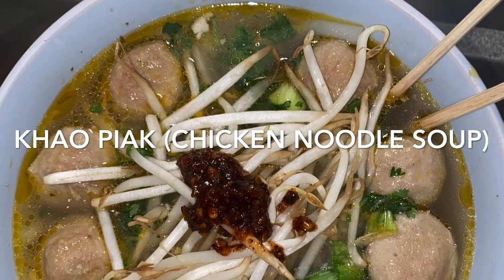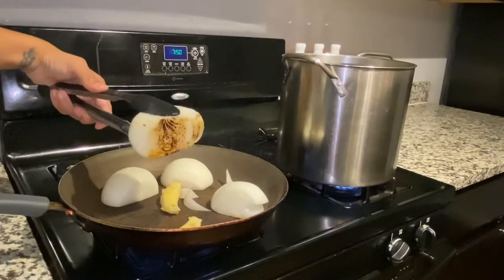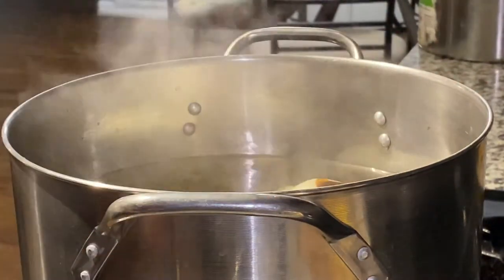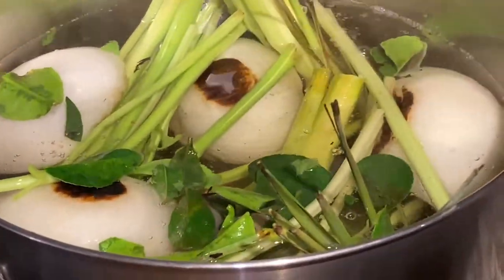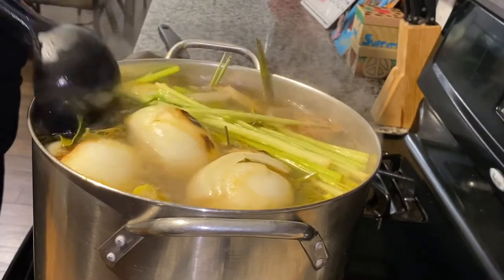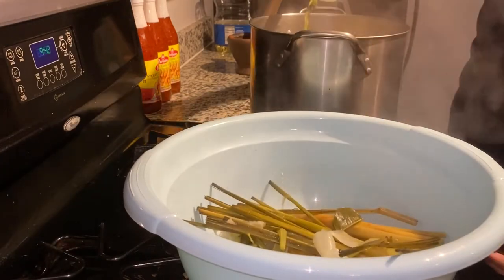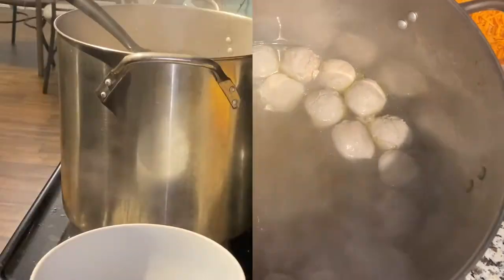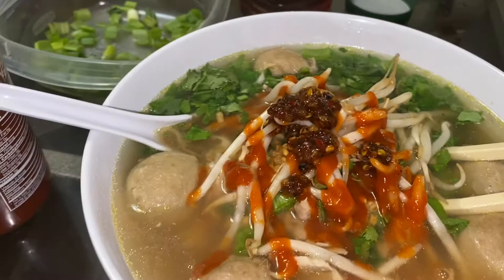Easy to make Khao Piak Soup | Chicken Pho recipe video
This is a very comforting dish from LAO 🇱🇦

I AM NOT LAO, However a close Lao/Cambodian friend of mine shared this recipe! 🥰💕💋

What you will need :

4-5 quarts water
2 yellow onions
Whole ginger
Chinese Celery (regular celery okay)
Lemon Grass
Kaffir Lime Leaves
Salt
Msg (optional)
Sugar
Fish sauce
Chicken base
Meatballs of your choice (optional)

Garnish :
Cilantro
Fried Garlic
Green Onion
Bean Sprout
(Any spicy Asian seasoning IE: sriracha, chili oil, chili powder, chili paste)

If you have a laos market near you that is basically a ONE STOP SHOP!
If not any local Asian grocery store should work. 🥰💕

Instagram: BlasianCooks | BlasianKilla (Follow)
Business Instagram: MixdSeoul (Follow)